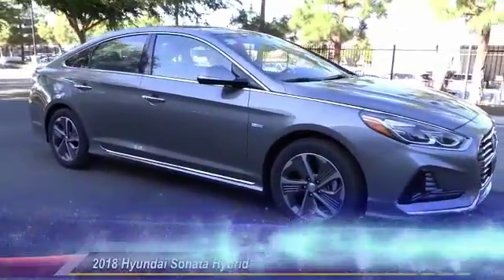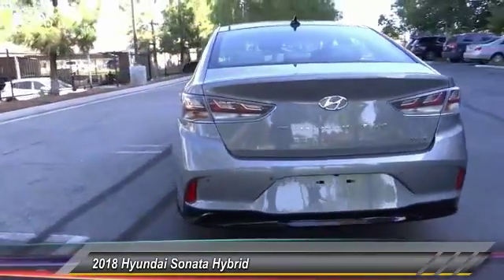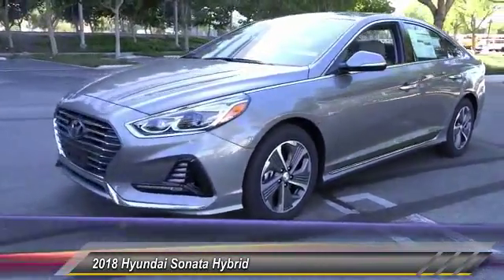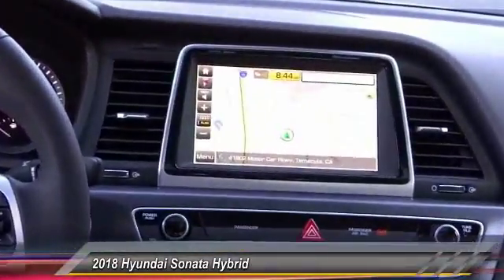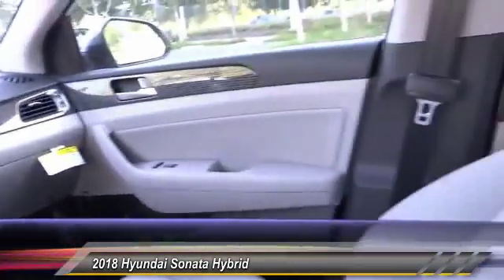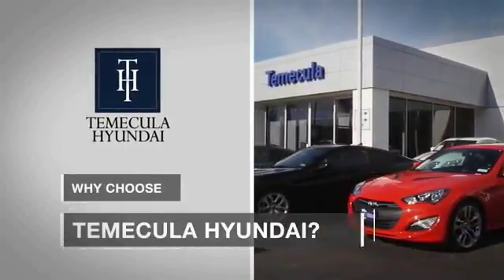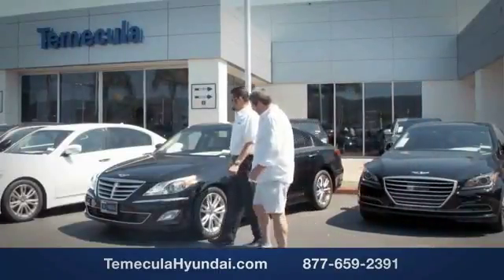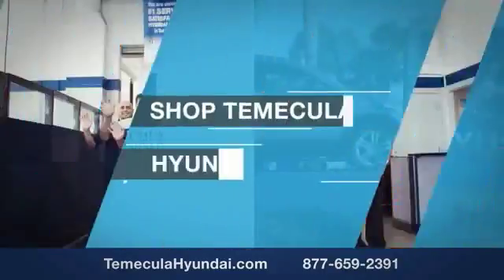2018 Hyundai Sonata Hybrid TEMECULA MURRIETA MENIFEE HEMET CORONA ESCONDIDO 180622T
2018 Hyundai Sonata Hybrid LIMITED 2.0L

Temecula Hyundai
27430 Ynez Rd.

TEMECULA HYUNDAI PROUDLY SERVING TEMECULA, MURRIETA, MENIFEE, HEMET, CORONA, ESCONDIDO, AND SURROUNDING SOUTHERN CALIFORNIA LOCATIONS. THIS GRAY 2018 Hyundai SONATA HYBRID IS EQUIPPED WITH A Engine: 2.0L GDI 4-Cylinder Hybrid, AUTOMATIC TRANSMISSION, AND RECEIVES AN ESTIMATED 39 City/44 Hwy MPG. 2018 Hyundai SONATA HYBRID LIMITED 2.0L Price includes: $2,000 - Retail Bonus Cash. Exp. 07/31/2018 Stock #: 180622T | VIN: KMHE34L34JA083417 | 2018 Hyundai Sonata Hybrid Limited 2.0L SECURITY SYSTEM POWER PASSENGER SEAT Temecula Hyundai FOR DRIVERS IN THE GREATER TEMECULA, MURRIETA, MENIFEE, HEMET, CORONA AND ESCONDIDO AREAS, YOUR SOURCE FOR INCREDIBLE HYUNDAI MODELS IS TEMECULA HYUNDAI 27430 YNEZ RD TEMECULA, CA 92591